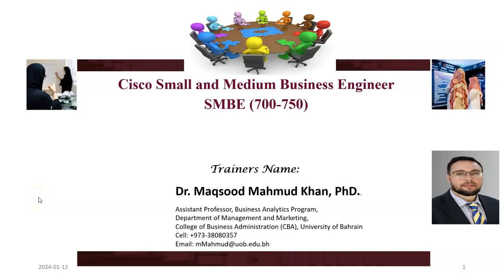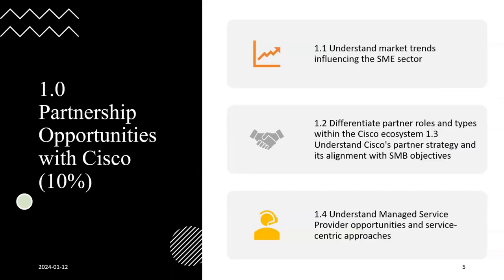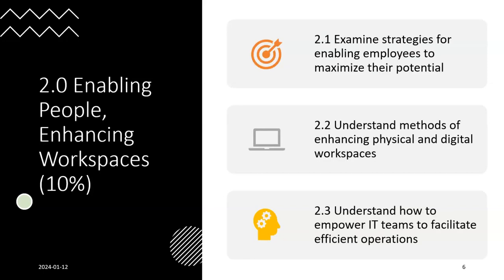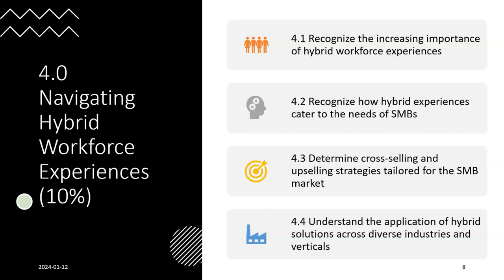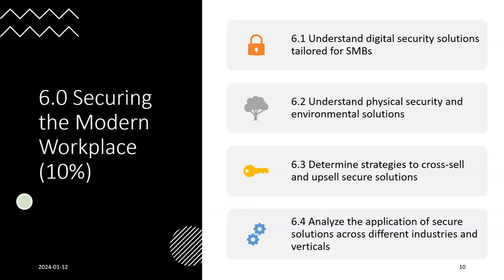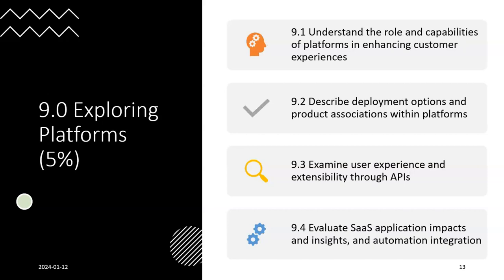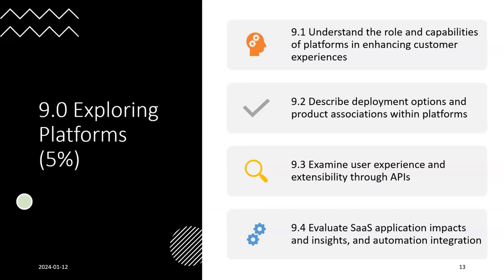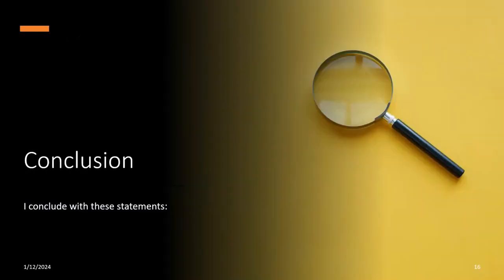CISCO SMALL & MEDIUM BUSINESS ENGINEER (SMBE-700-750)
MEDIUM BUSINESS ENGINEER,
SMBE-700-750,
CISCO SMBE-700-750,
CISCO SMALL & MEDIUM BUSINESS,
cisco systems,
cisco small business,
small business,
SMALL & MEDIUM BUSINESS ENGINEER,
mechanical engineering own business,
starting a business as an engineer,
engineering,
small business ideas,
small business ideas at home,
small business tips,
medium business engineer,
smbe-700-750,
cisco smbe-700-750,
cisco partners,
small business networking,
cisco designed,
medium business